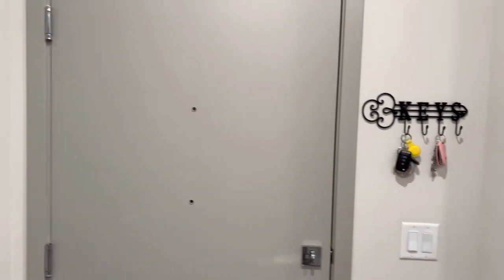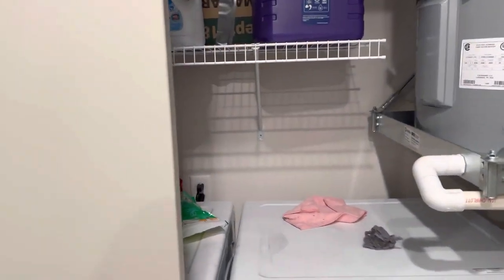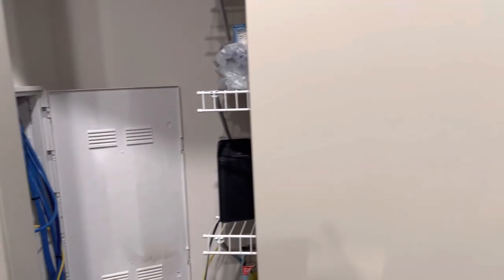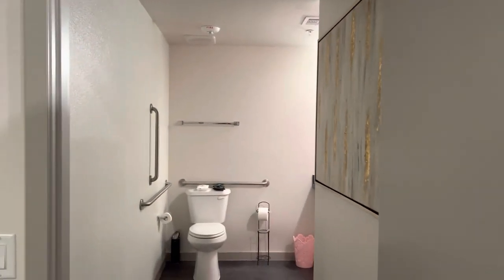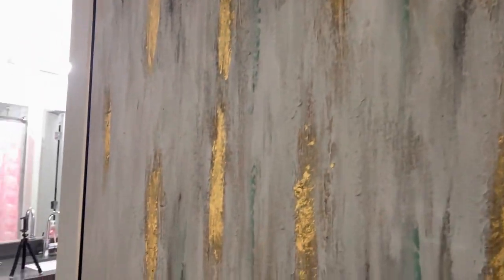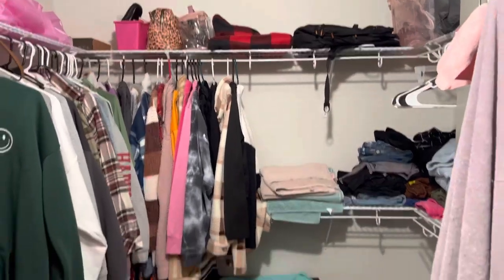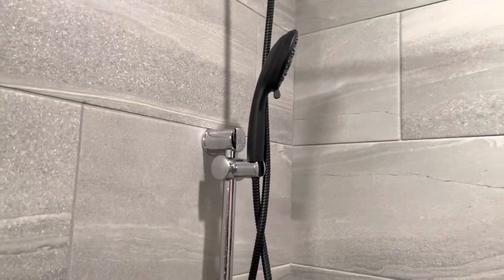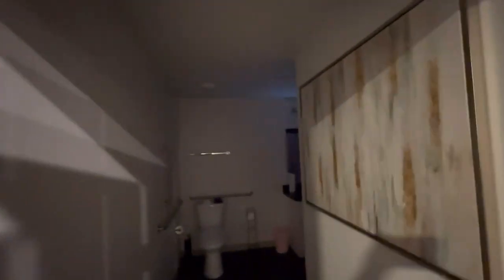moving diaries episode three | apartment tour 2023 | JayBabyXO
Today's video is the third and final episode of my moving diaries. I hope you guys enjoyed the series & I will see you in the next vlog! I love you